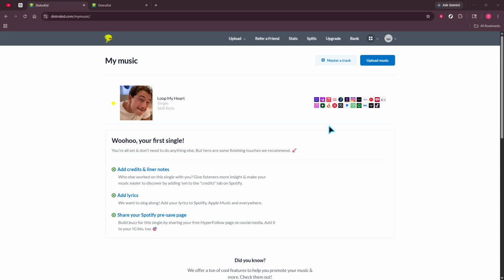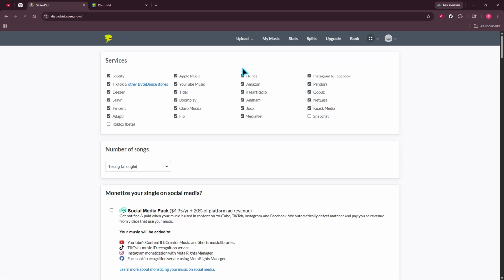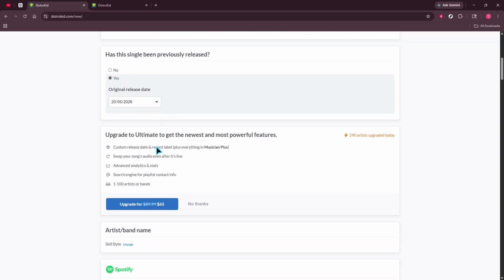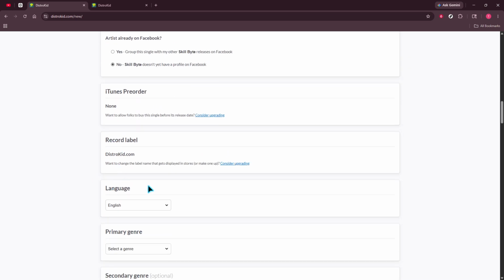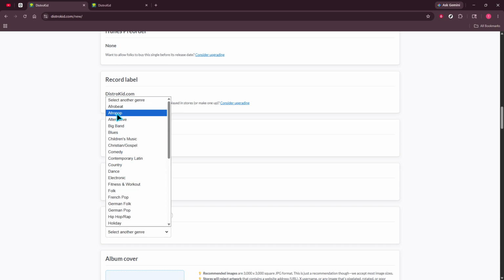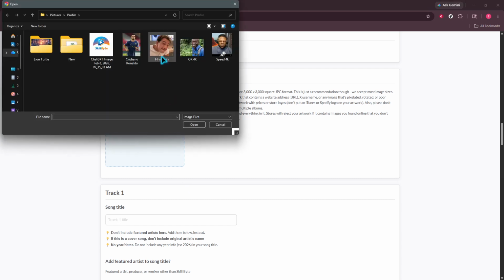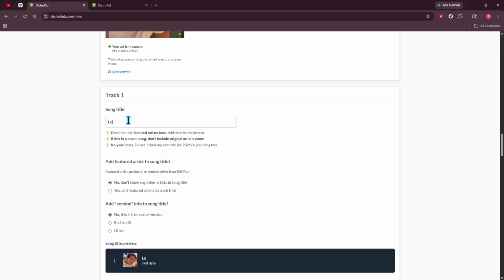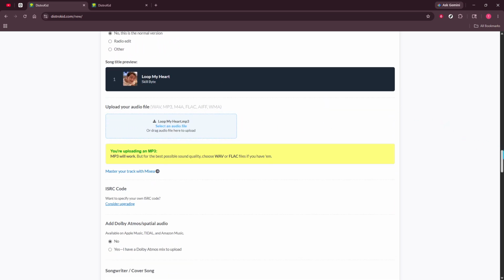How To Reupload Songs On Distrokid And Keep Stats [2026 Guide]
How To Reupload Songs On Distrokid And Keep Stats

In today's video, we cover How To Reupload Songs On DistroKid And Keep Stats, Reupload Music On DistroKid Without Losing Streams, DistroKid Song Reupload Tutorial, Keep Spotify Streams When Reuploading DistroKid, DistroKid ISRC Code Tutorial, How To Preserve Music Stats On DistroKid, Reupload Album Without Losing Plays DistroKid, DistroKid Music Distribution Guide, DistroKid For Beginners, Keep Spotify Playlist Placement DistroKid, Transfer Streams To New Upload DistroKid, DistroKid Metadata Matching Tutorial, Music Distribution Reupload Guide, DistroKid Tutorial 2026, Keep Apple Music Stats When Reuploading, Replace Music Upload DistroKid, Maintain Streaming Stats Tutorial, DistroKid ISRC Transfer Guide